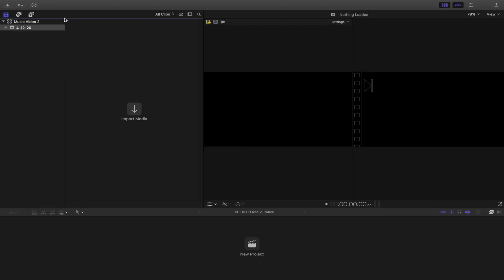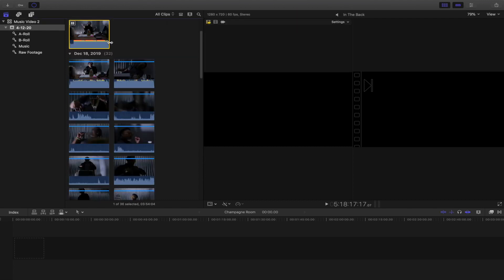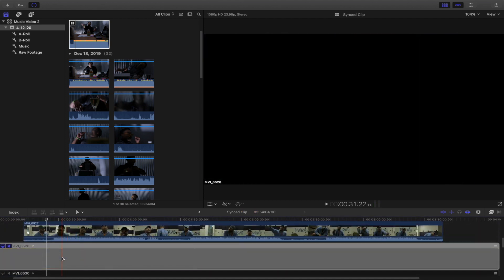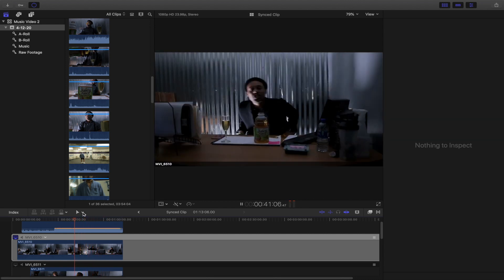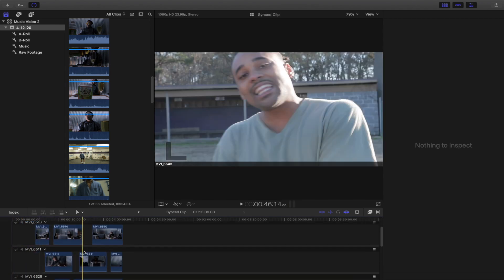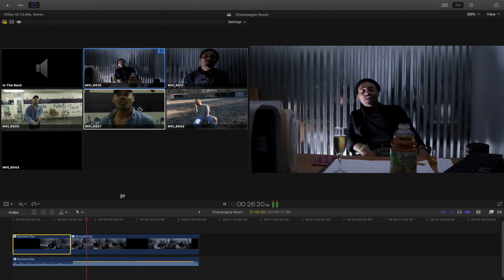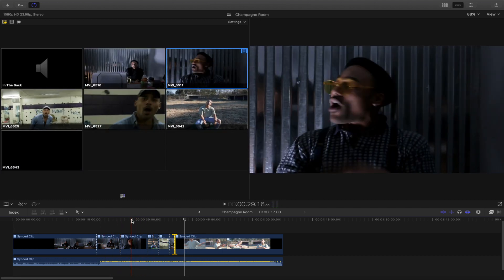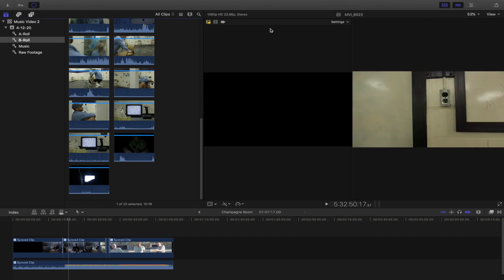How to edit a Music Video| FCPX | Rap/Hip Hop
Welcome Back to another Final Cut Pro X tutorial. In this tutorial we will talk about how to Multicam edit a rap music video in FCPX.  This is a very basic template that can be used for any music video type, but I will be demonstrating it on a Rap video that I shot. We will talk all about editing the music video in Final Cut Pro X and how to swiftly do it.

Make sure to crush that like button if you liked the video, and If you have any suggestions just drop them down below in the comment section!

If you are interested in learning some tips and tricks consider following my Instagram!